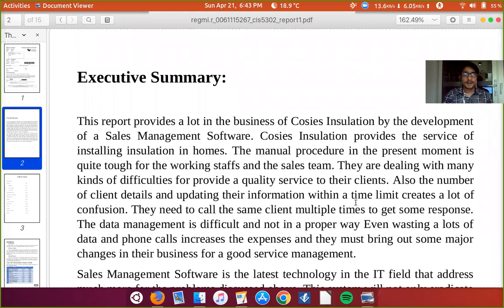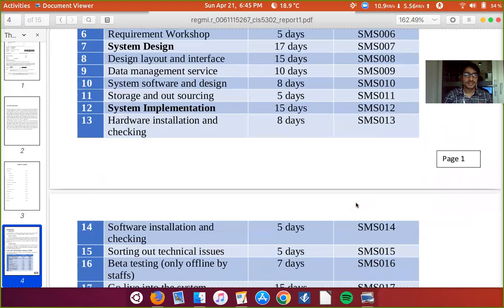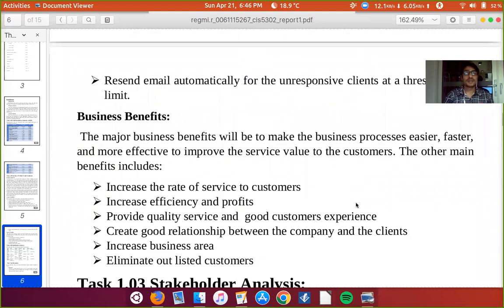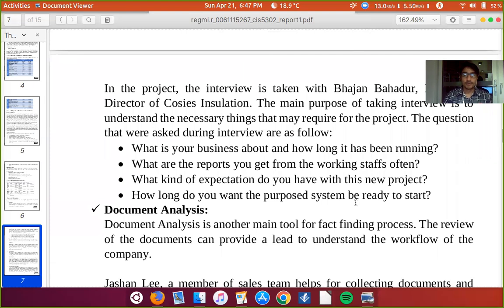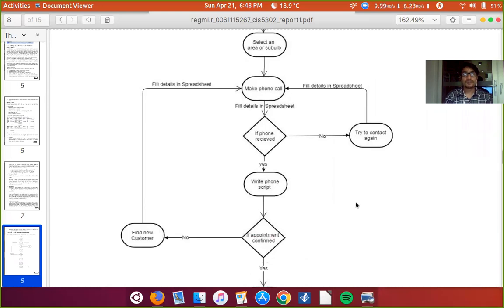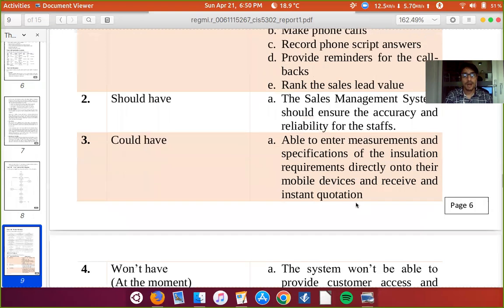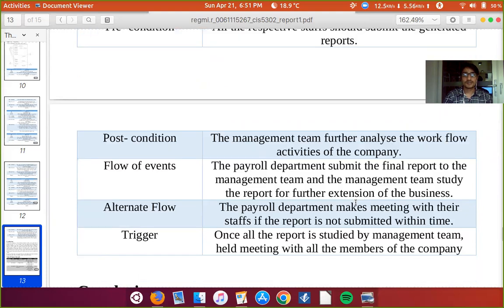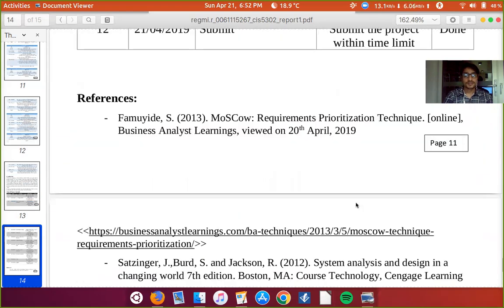Elevator pitch video for cis5302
This video describes about sales management software which is designed for Cosies Insulation. This video is for assignment 1 for CIS5302.